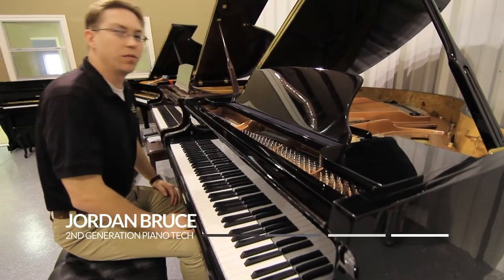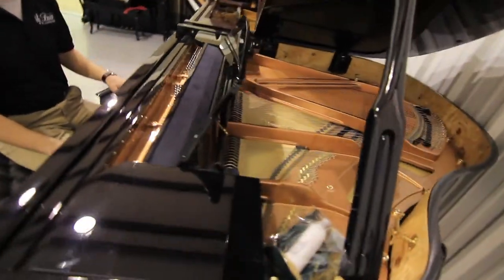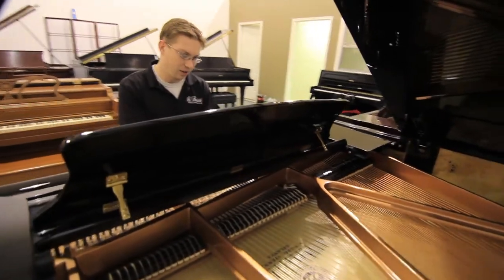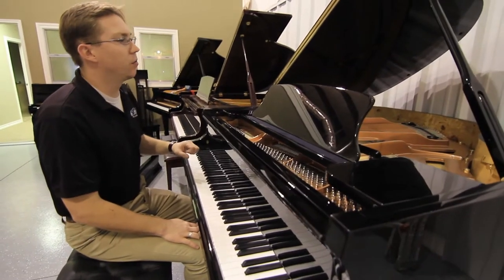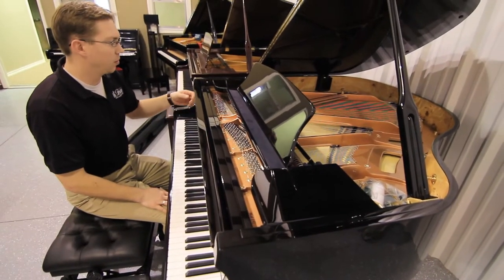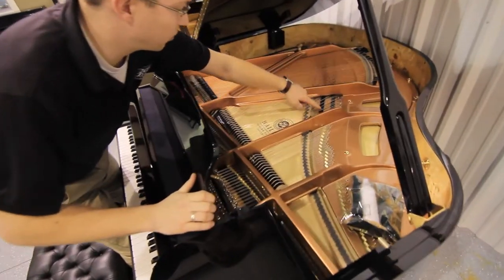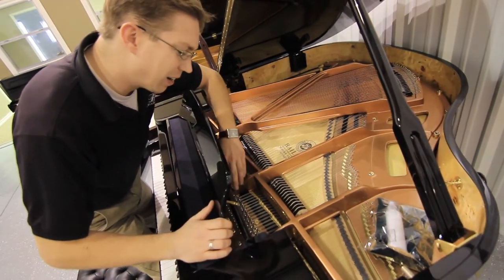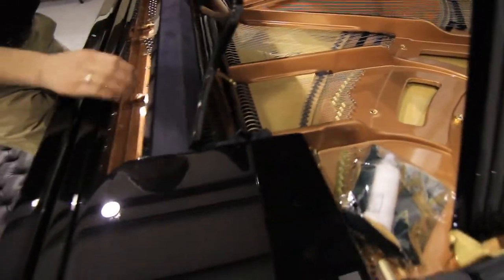Hailun HG151 Introduction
Here is a quick tour and demonstration of one of the new Hailun Pianos we are offering.